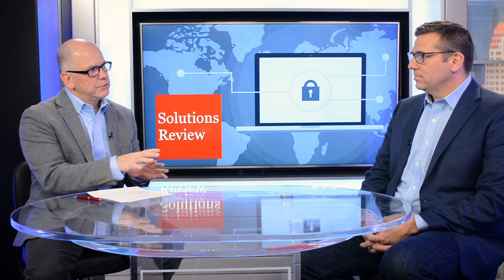Identity Access Management for Non-Employees | A @SolutionsReview Interview with David Pignolet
Solutions Review's Doug Atkinson chats with David Pignolet, the CEO and President of SecZetta to discuss the challenges regarding Identity Access Management when dealing with non-employee personnel. As an identity and access management solution provider, SecZetta specializes in non-employee access and the non-employee identity life-cycle.

• IN-STUDIO INTERVIEWS •
Solutions Review president Doug Atkinson sits down with industry experts and business executives to discuss trends, best practices, and the evolution of enterprise technology in this interview series; filmed on-location in our office's production studio outside of Boston.